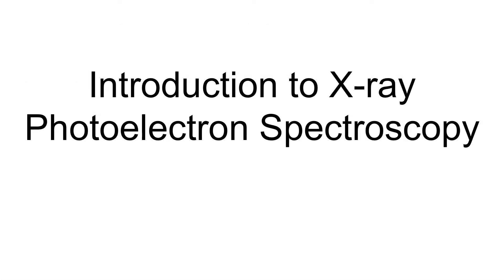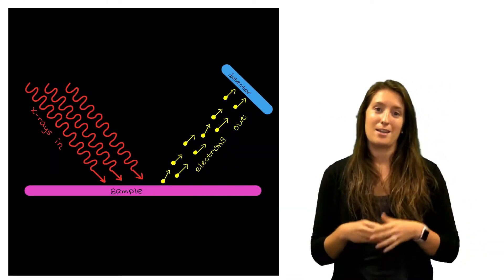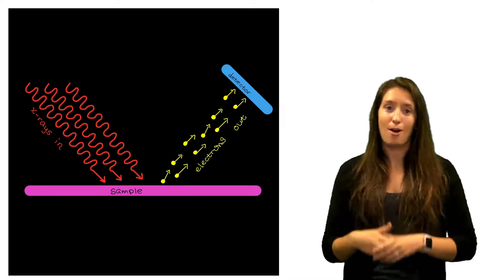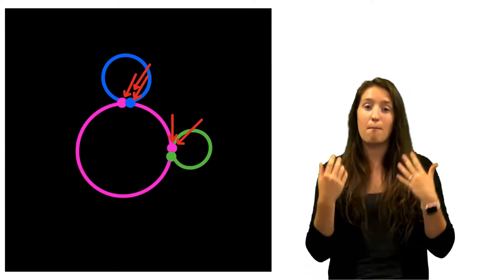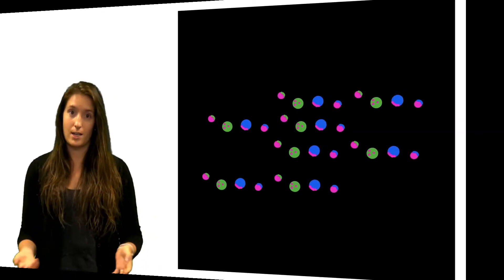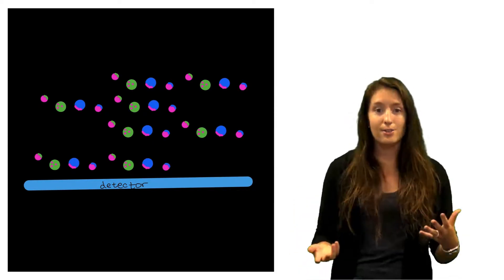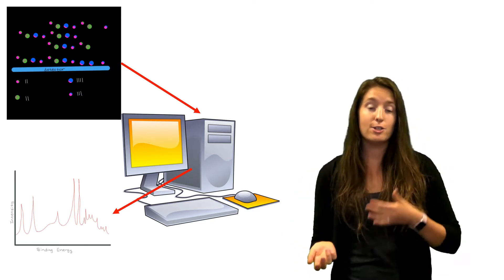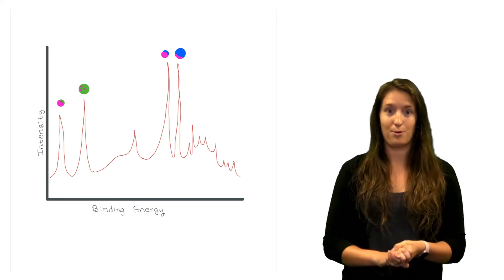X-ray Photoelectron Spectroscopy (XPS) Basic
This is a basic video about XPS. This is useful for those with very little understanding of science yet and is meant to introduce the concept in an illustrative way. This is not meant to be a proper definition.